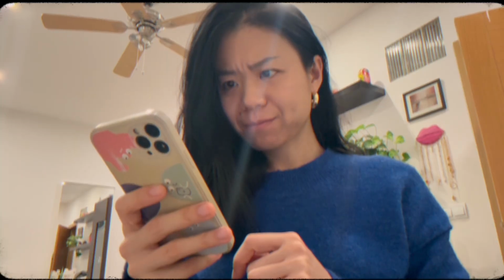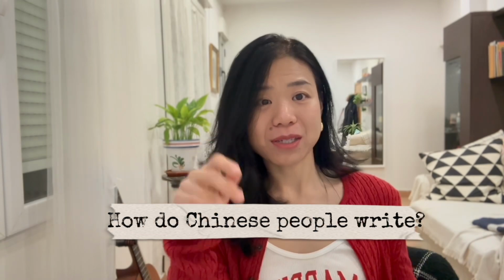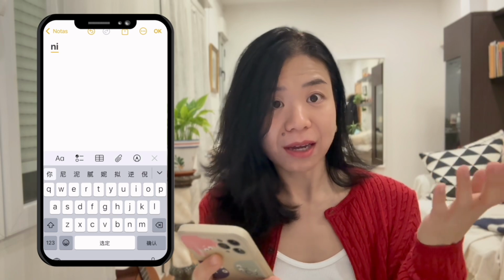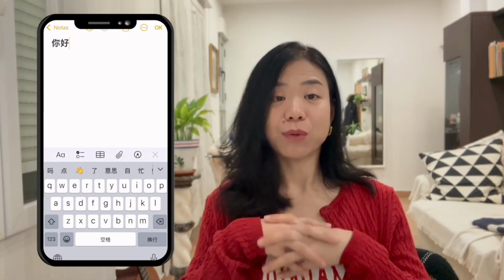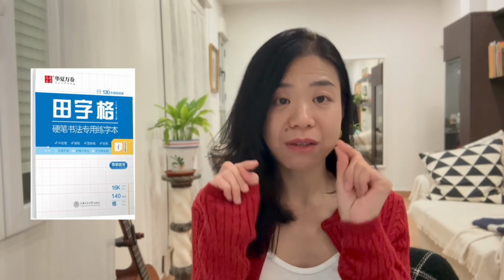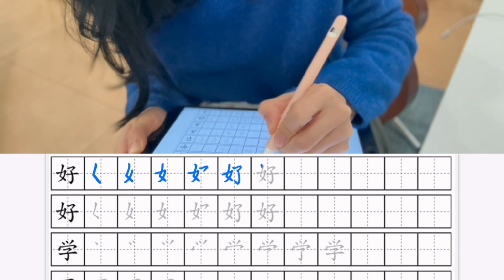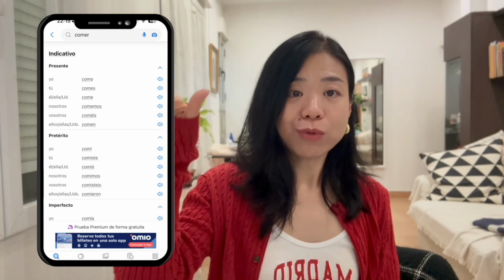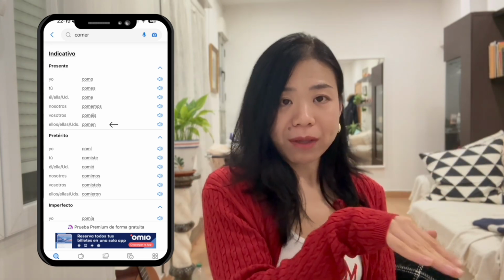How Does the Chinese Language Work? ANSWERING ALL YOUR QUESTIONS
Hi friends! I guess you've all heard a thing or two about the Chinese App Xiaohongshu, or Rednote, which has been flooded by tiktokrefugee As a frequent user of Rednote, I've noticed that quite some people have developed a genuine interest in mandarin Chinese and I'd like to take this chance to explain some most frequently asked question about the Chinese language, such as how the Chinese keyboards work, how Chinese poeple write, how Chinese grammar works etc.☺️

Also today is the Chinese NYE, I wish you guys all a Happy Chinese New Year! I'll see you in the year of snake

Hi I'm Cecilia! I'm 🇨🇳. Previously I've studied and lived in 🇺🇸. So far I've lived in 🇪🇸 for 5 years. I love sharing language learning tips, fun cultural facts and my experience of living in Spain. I wanna build a small community of language learners and people who are interested in learning all the cultural facts that come hand in hand with language learning so that we understand other countries and cultures in a more in-depth way.😉